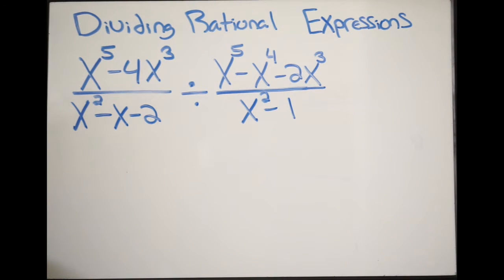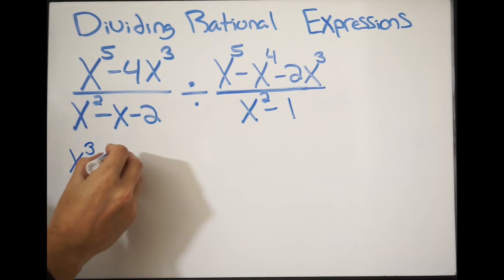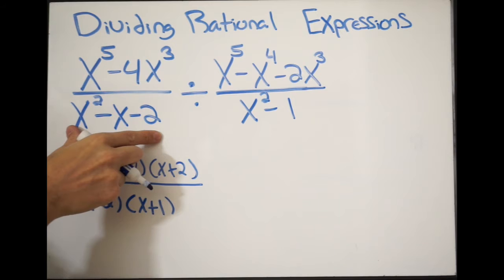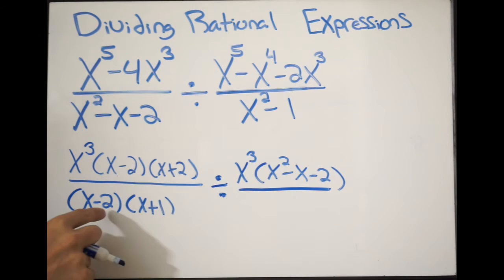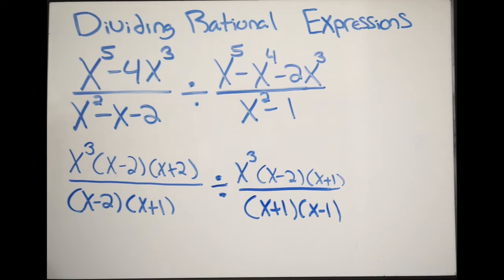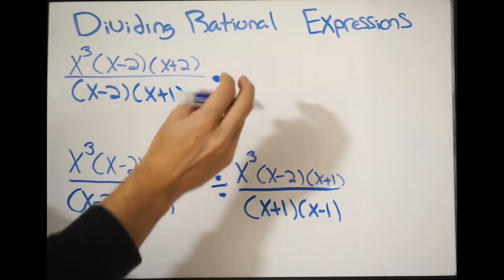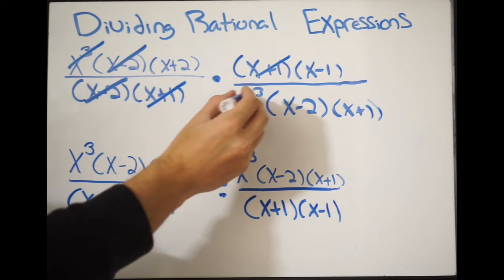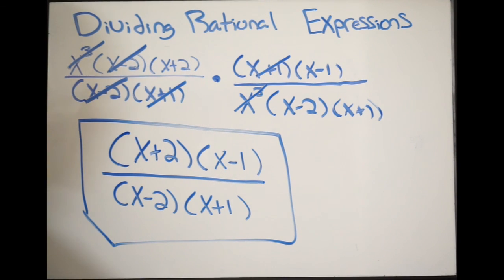Dividing Rational Expressions (not including undefined values)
Here we talk about how to divide rational expressions. In this example, we did not include the undefined values of our final simplified answer. However, to find these, simply set the denominator equal to zero and solve both of the factors.